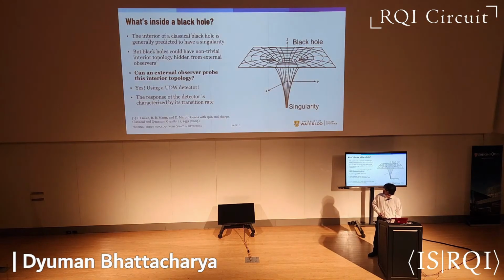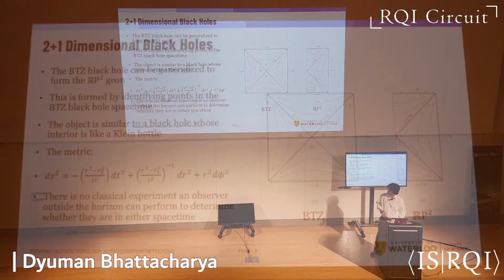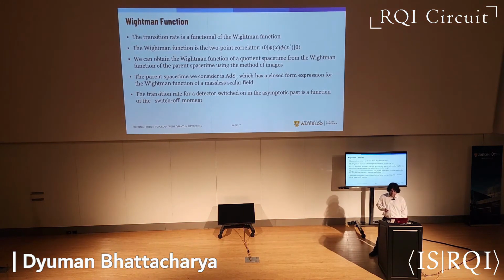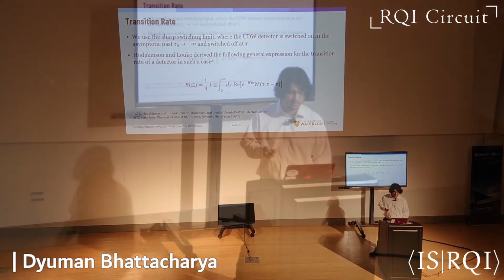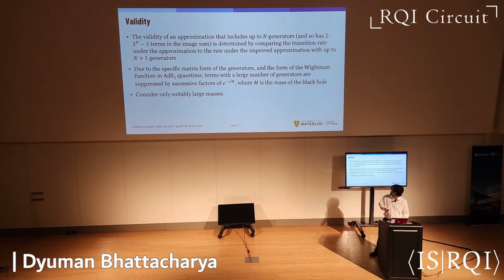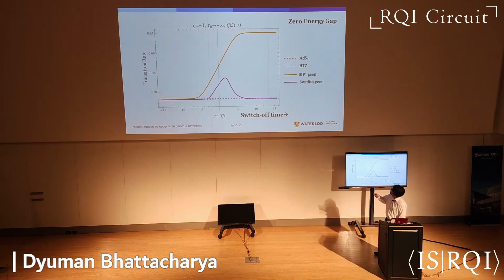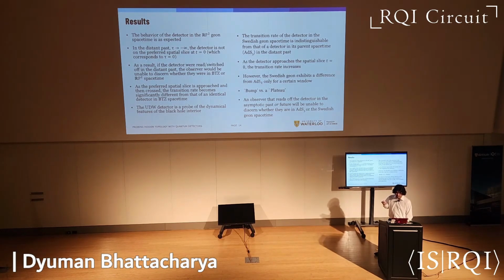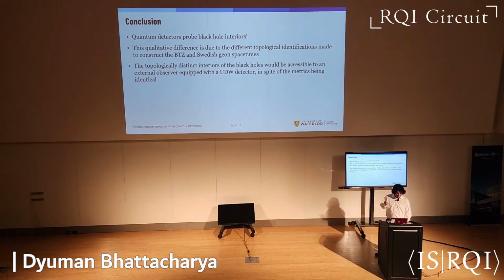Dyuman Bhattacharya Probing Hidden Topology with Quantum Detectors YouTube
Title: Probing Hidden Topology with Quantum Detectors

Abstract: We consider the transition rate of a static Unruh-DeWitt particle detector in a variety of spacetimes built out of quotients of AdS₃ spacetime. In particular, we contrast the behavior of a Unruh-DeWitt detector interacting with a quantum scalar field in the IR P² geon spacetime and a spacetime constructed by Aminneborg et al. The Wightman functions of these spacetimes are obtained using the method of images. We find a number of features that distinguish the two spacetimes, which are identical outside of the black hole's event horizon, most notably, in the response functions of gapless detectors in the sharp-switching limit. This points to a way in which the interior topology of a black hole may be discerned by an external observer.
Talk delivered at the University of Waterloo on October 27th 2023.